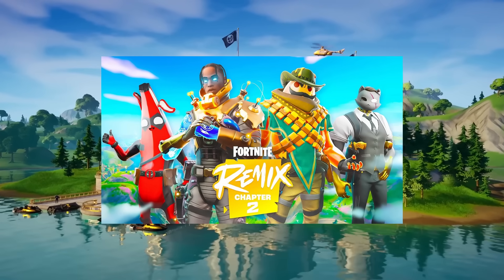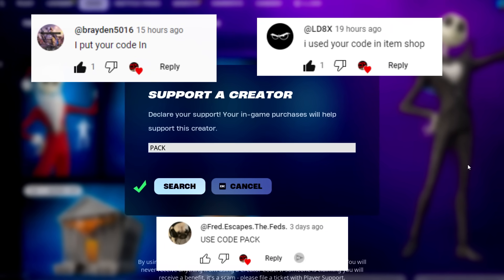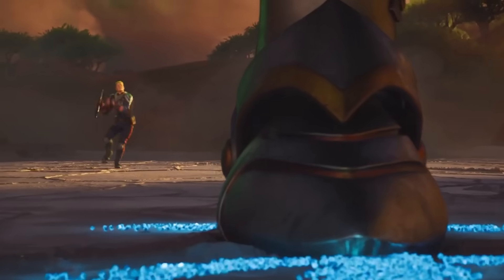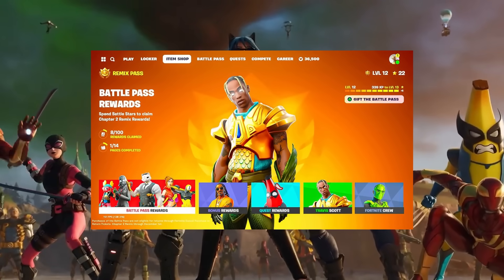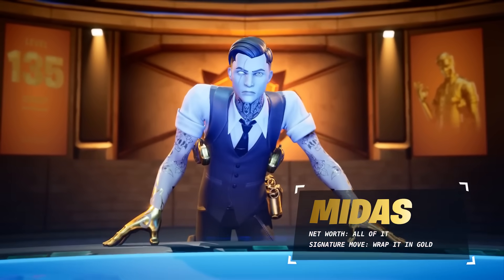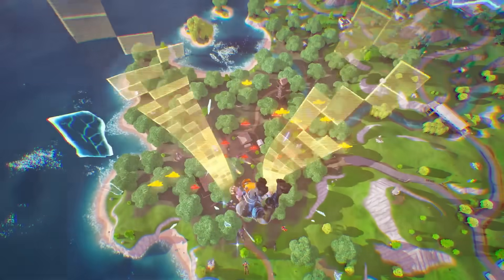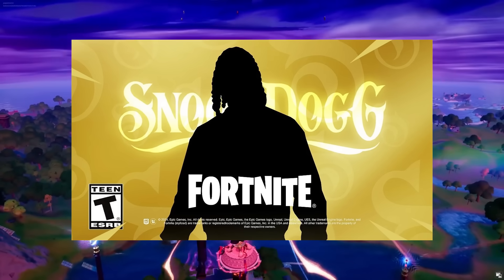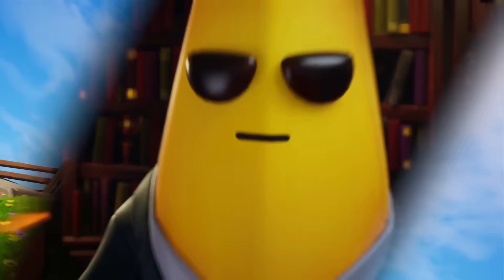Fortnite Chapter 2: REMIX Battle Pass (FULL SHOWCASE)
FORTNITE OG CHAPTER 2 REMIX - FULL BATTLE PASS REVEAL (Fortnite Battle Royale)

Fortnite OG Chapter 2 comes out very soon and TONS of the new Battle Pass skins have been revealed! It's going to be INSANE!

💎 Use my Creator Code Pack in the Fortnite Item Shop! I am an Epic Partner! Use Code PACK

This NEW update is adding Mythic Weapons, Bosses, Fortnite OG Reload new map, Season OG Chapter 2, live event, skins, trailers, Chapter 2 OG Leaks, Trailer, Battle Pass, Fortnite Skins, Mini Live Event, Story Quests & MORE!

Family Friendly, PG, Kid-Friendly Content :)